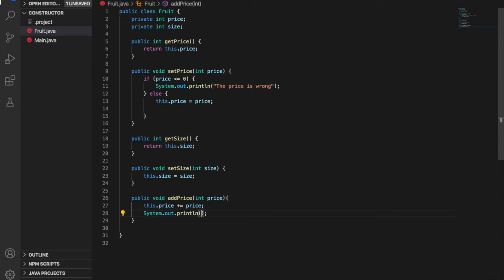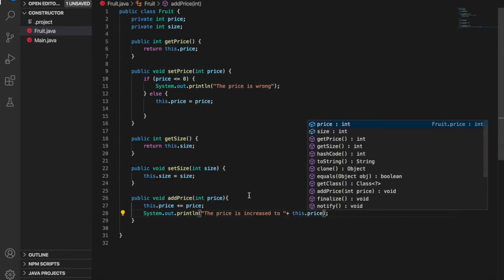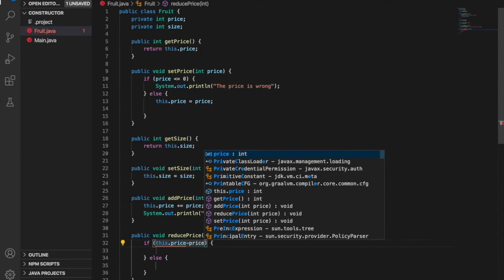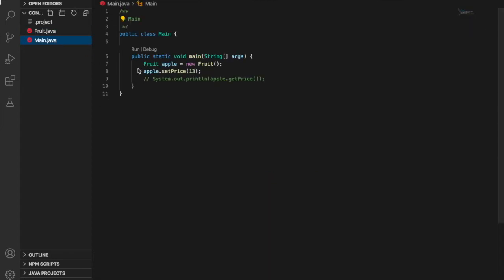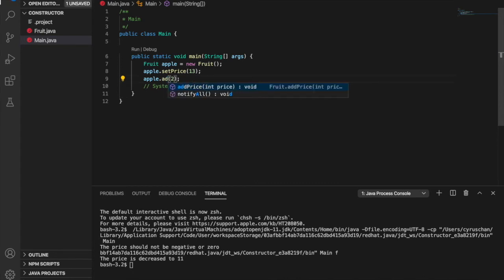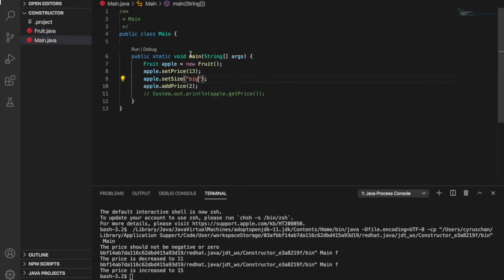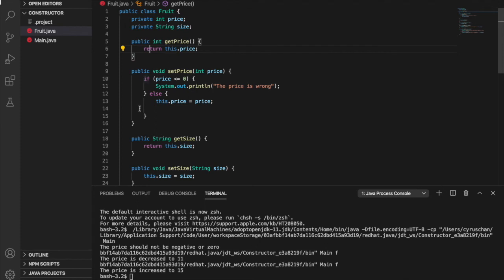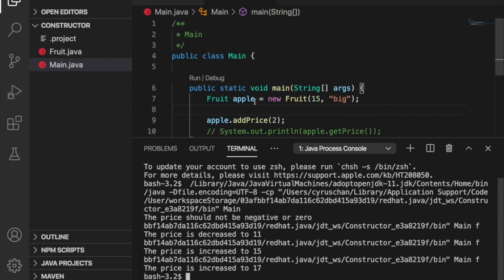Object Oriented Programming with JAVA - constructor 1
A constructor in Java is a special method that is used to initialize objects. The constructor is called when an object of a class is created.
🔥Complete Courses🔥
Complete Modern JavaScript BootCamp from the beginning

Macbook Pro

Camtasia